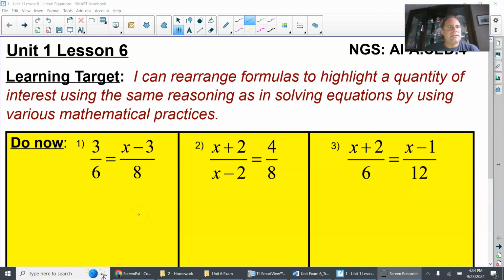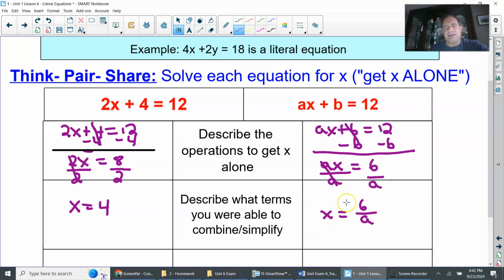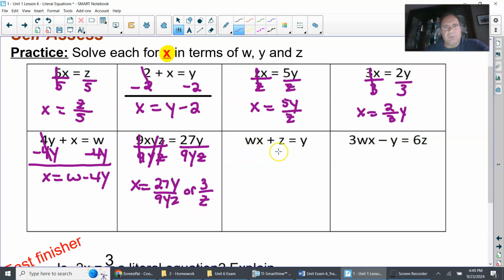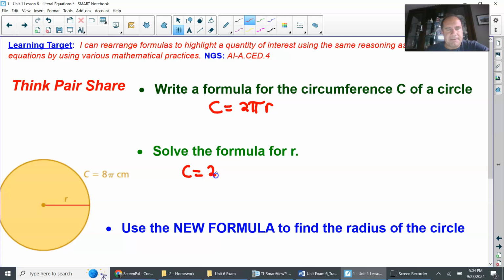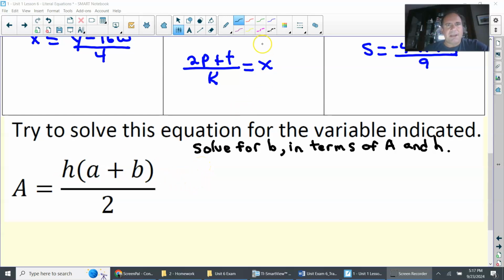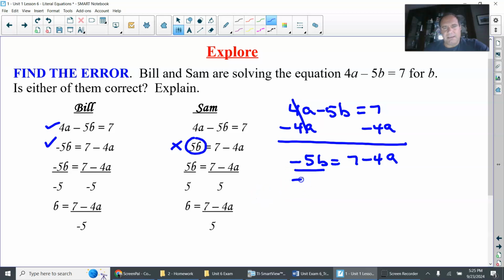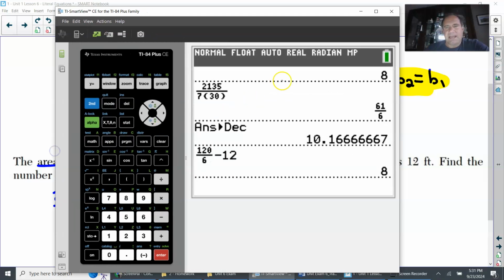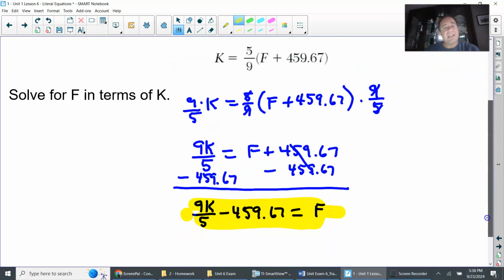Algebra I: Solving Literal Equations (U1L6)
This video demonstrates how to use inverse operations to solve literal equations